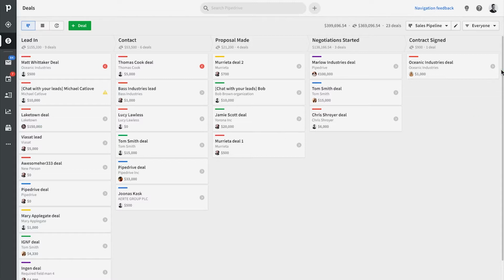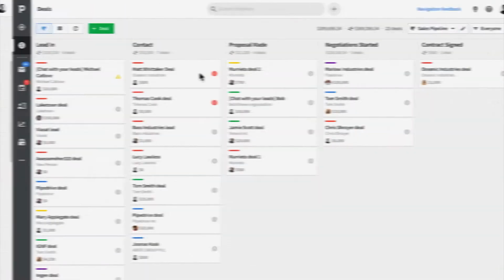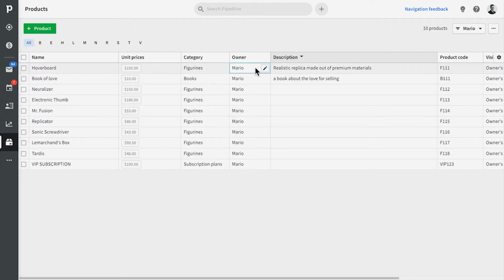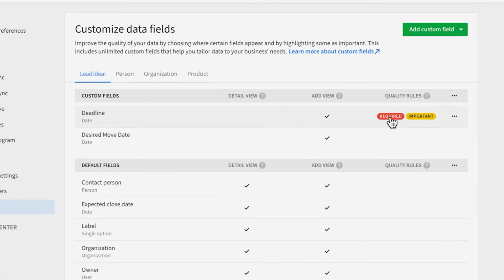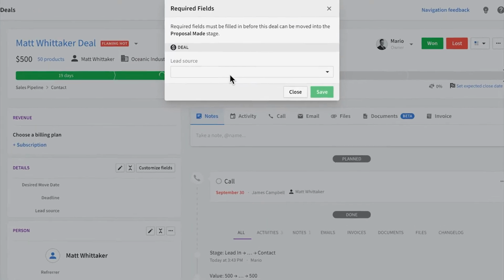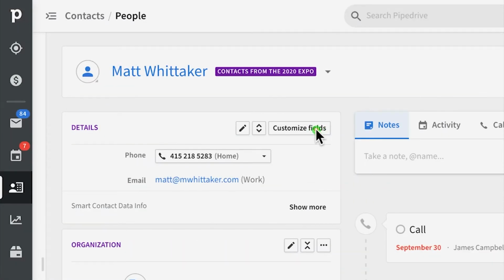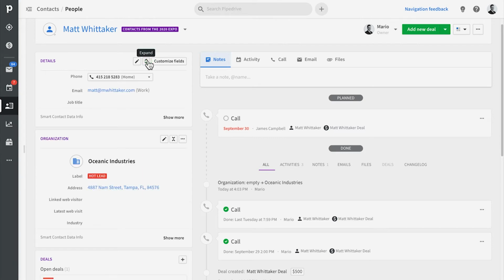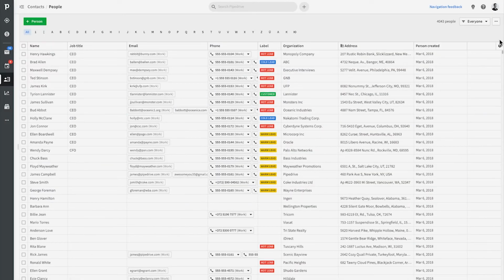Customizing Pipedrive – Run powerful reports using custom data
You decide what customizations should be tailored to fit your company’s style and make selling an even better experience for your whole team.

In this video, you'll learn how to add custom fields to your deals and contacts.